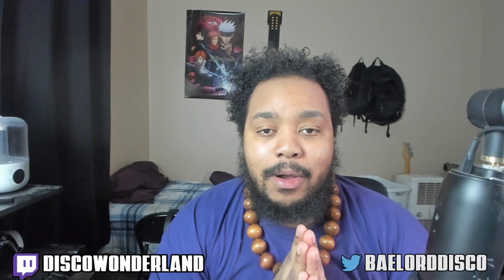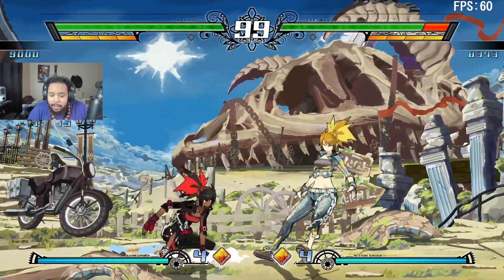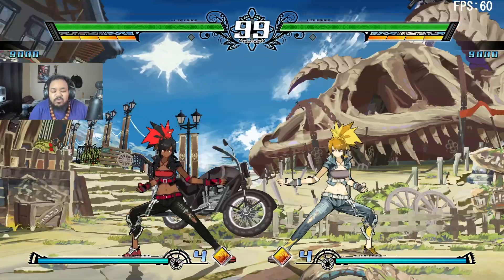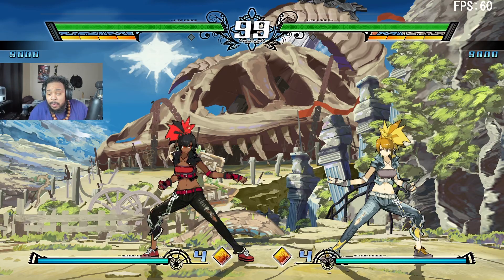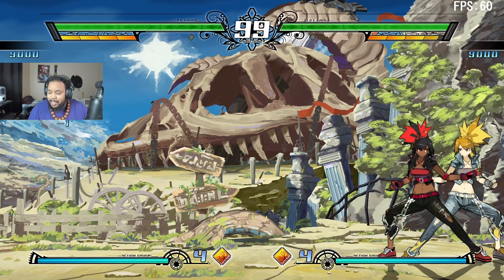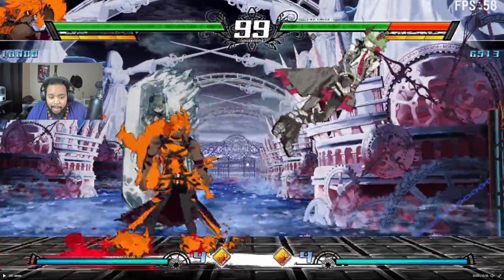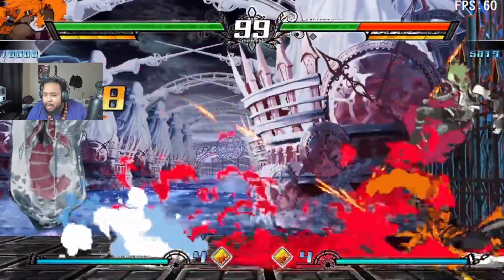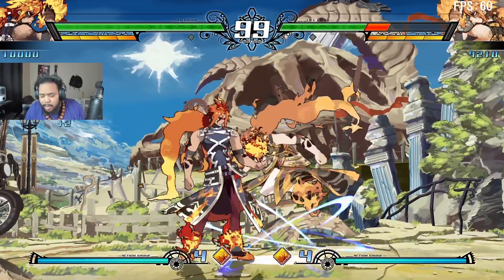Going Over The Recent Es Laf++ changes